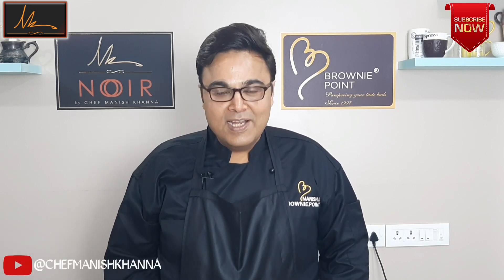|How to make quick and easy chocolate swiss roll with Peppermint icing by Manish khanna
Ingredients
Flour 75gm
Eggs 3no
Sugar 110gm
Cocoa powder  15gm
Vanilla essence 1tsp
Butter 60gm
Peppermint essence few drop
Sugar 90gm

Method
1.Take Flour and Cocoa Powder.
2.Beat Egg, sugar, vanilla essence to light.
3.Add flour and cocoa powder mixture and mix gently.
4.Pour Mixture into a Greased Tin.
5.Bake at 180`c For 20-25 mints.
6.Sponge keep for Rest.
7.Sprinkle Sugar.
8.unmold sponge and roll out, keep in fridge for 20 minutes.
9.After Apply Peppermint icing and spread it.
10.Roll and Decorate with icing and garnish.